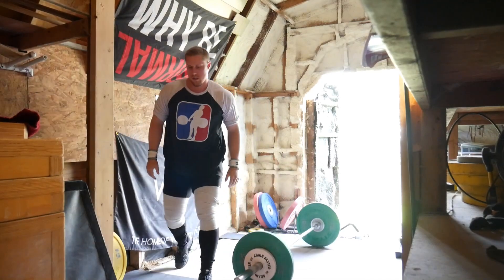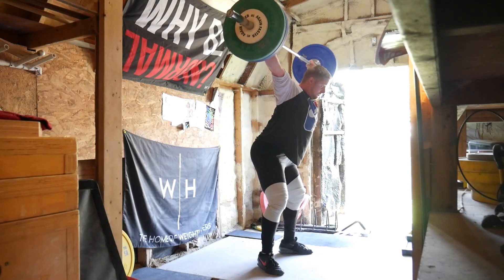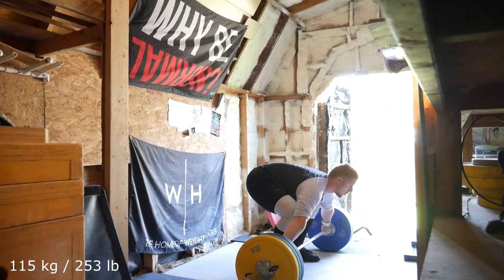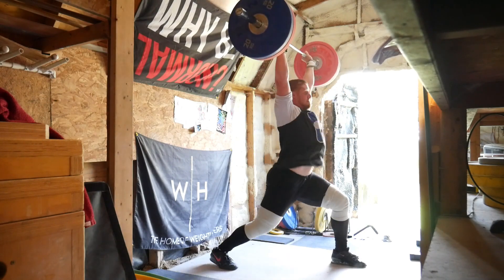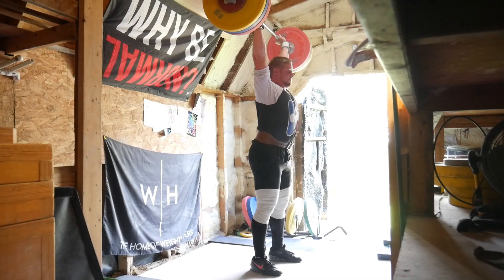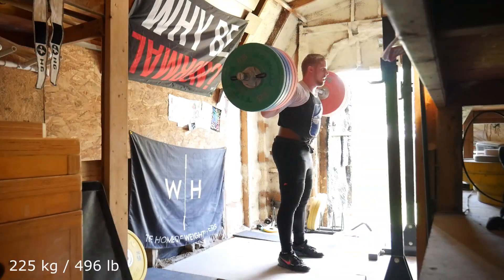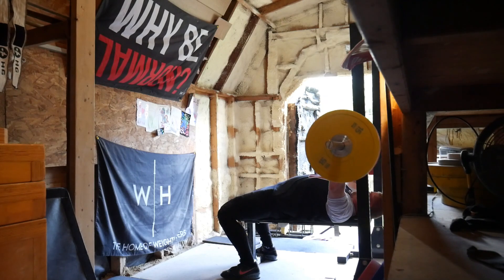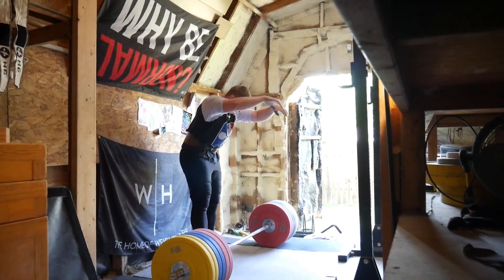Randomly doing a Super Total Training Session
Link : youtu.be/1zmJ_4kGYUU